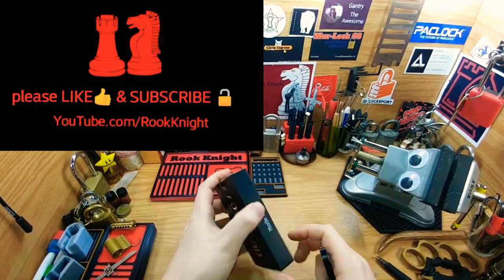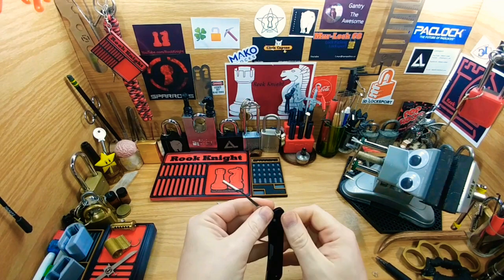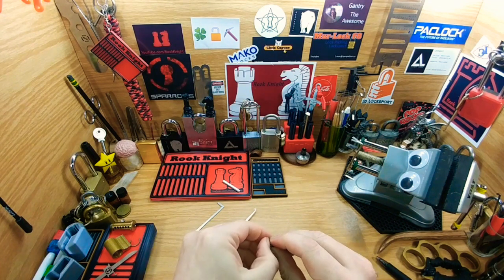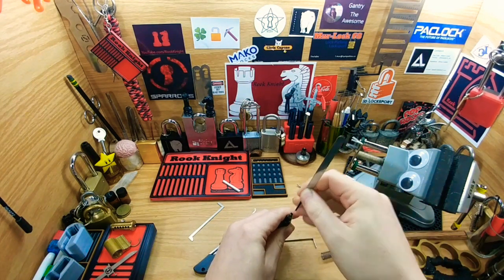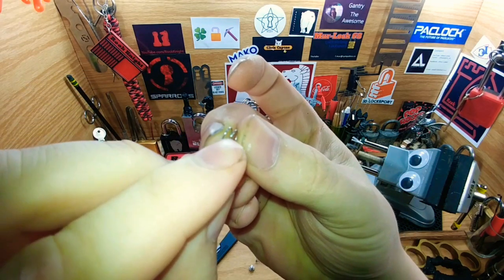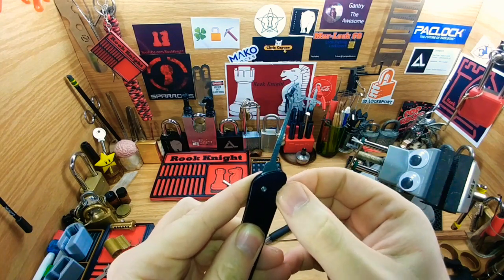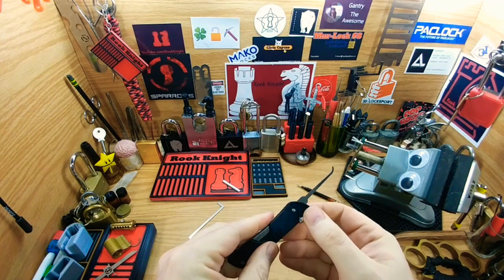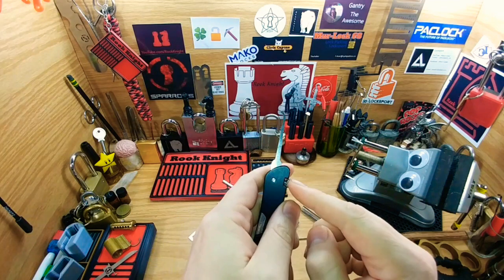D.I.Y. HACK 4 A SouthOrd's Jackknife, or any similar jackknife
hope this helps someone, or maybe even gives a starting point to your own ideas.

I know time is money, so I appreciate you spending some on my channel ❤️